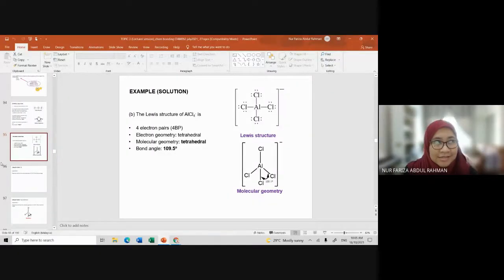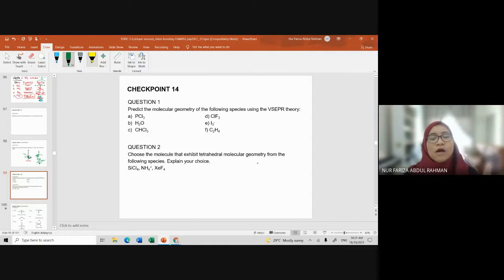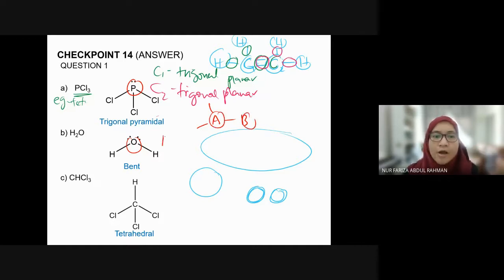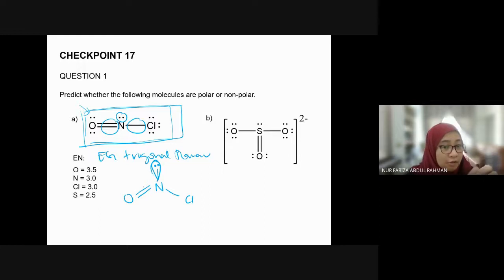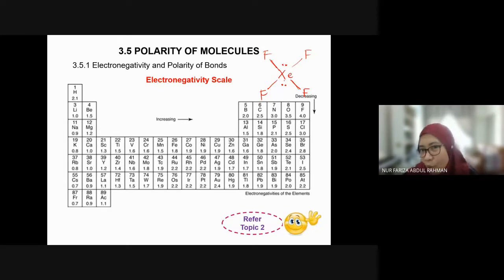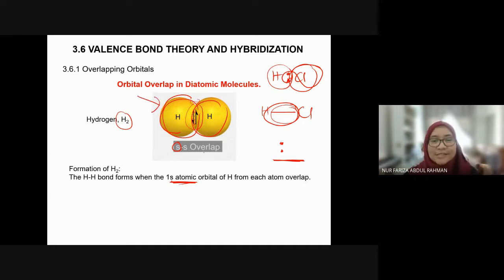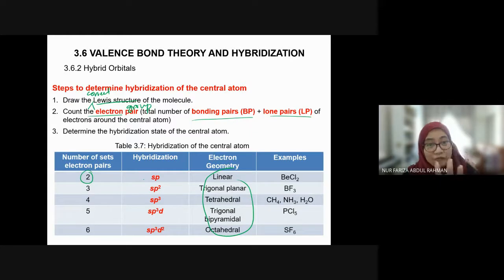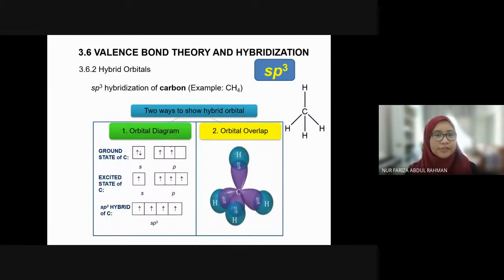CHM092 TOPIC 3 - CHEMICAL BONDING (PRACTICES ON VSEPR & POLARITY, VALENCE BOND THEORY&HYBRIDIZATION)